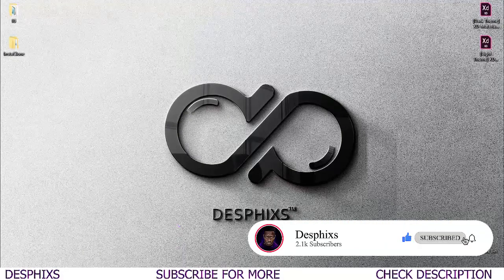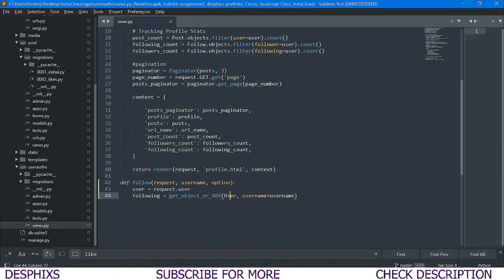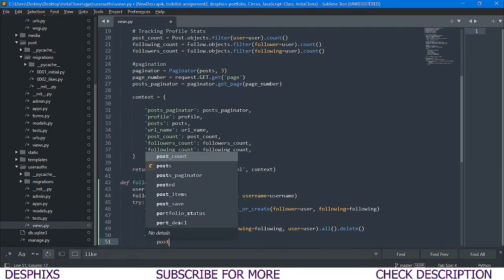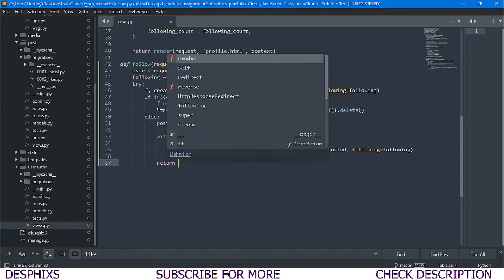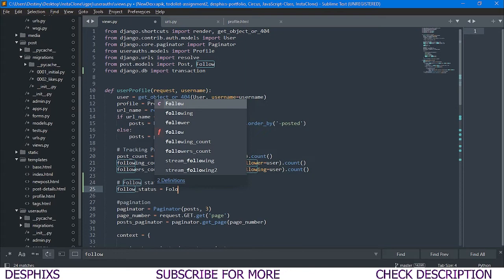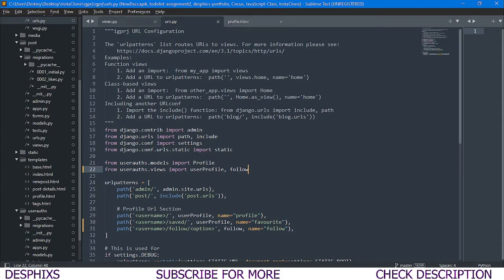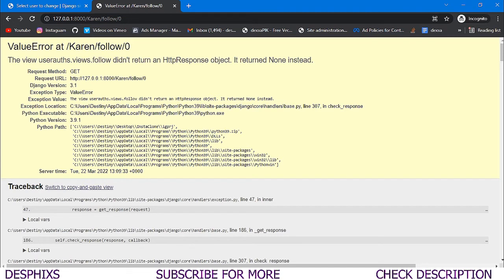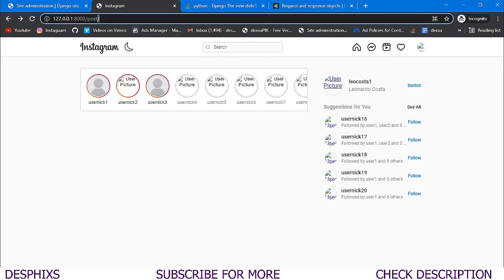How to create follow and Unfollow users feature in Django | Instagram Clone Using Django - part 11